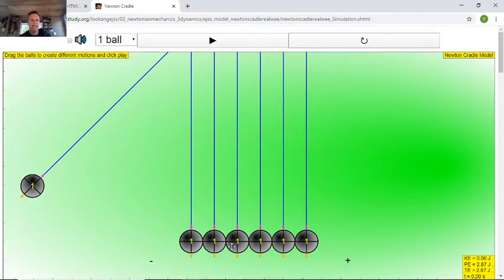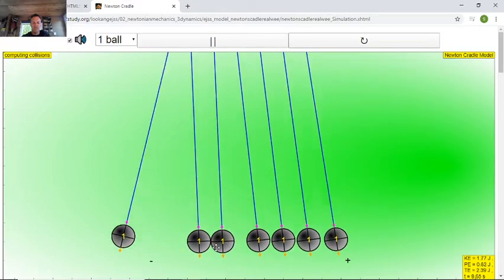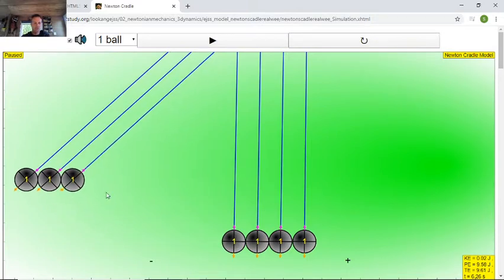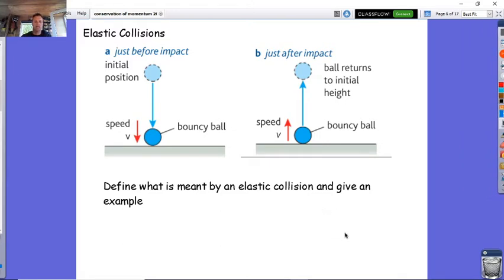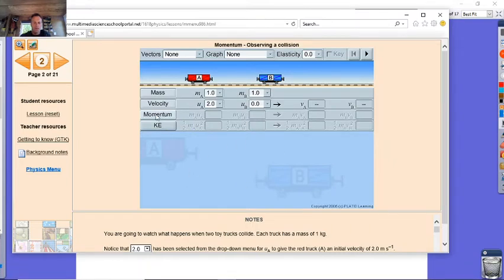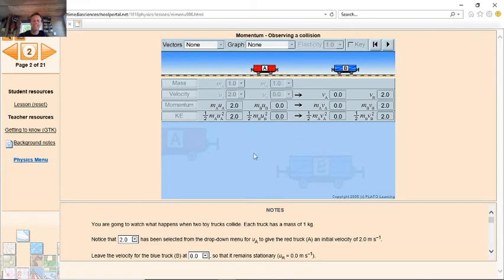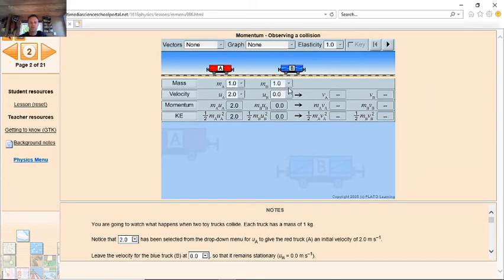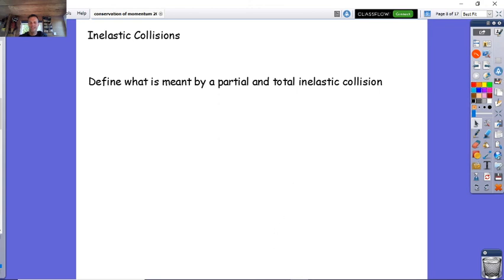Conservation of momentum part 2